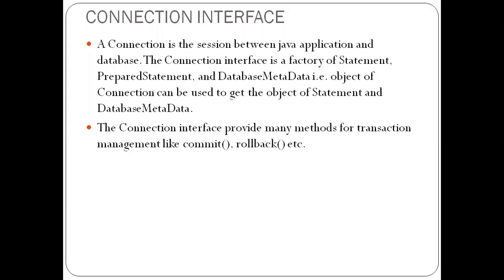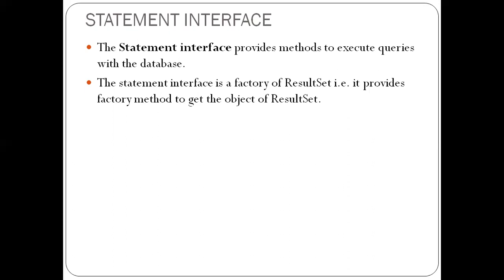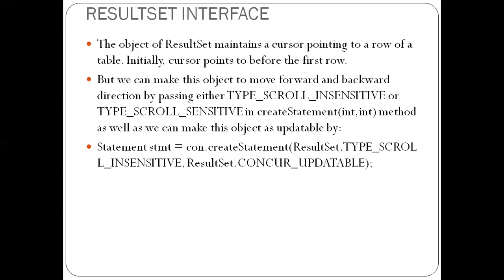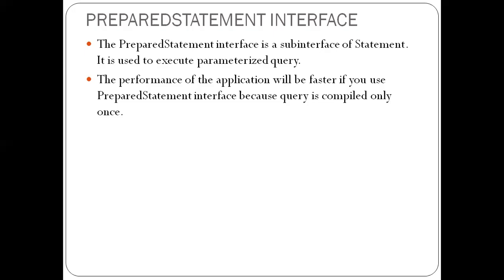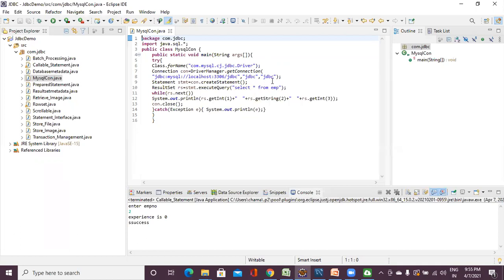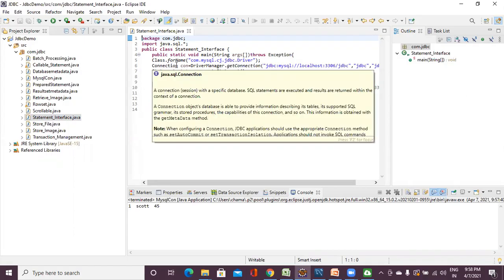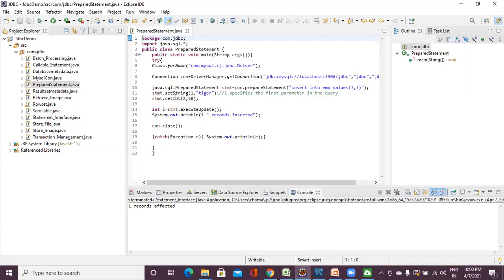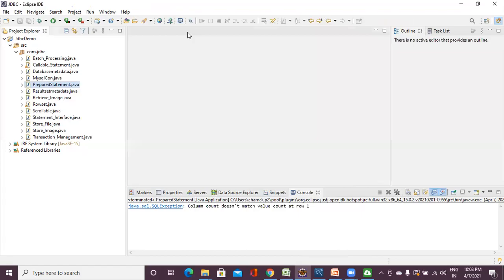Advance java complete guide from basic to advance. Part - 1